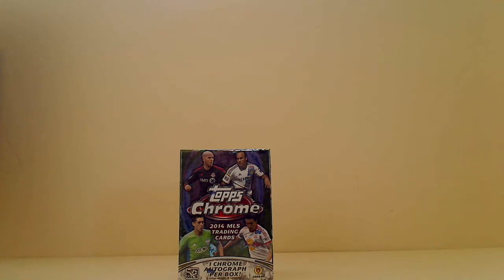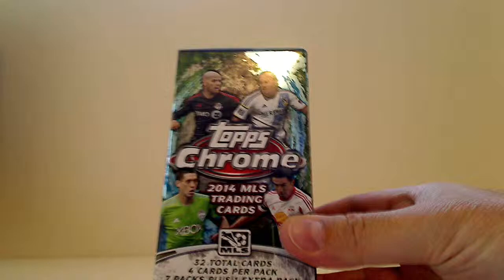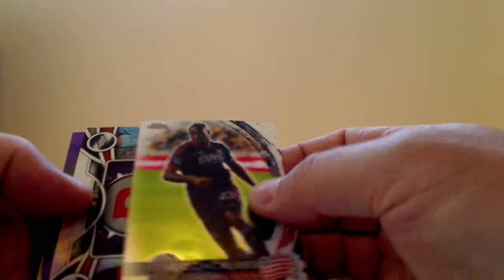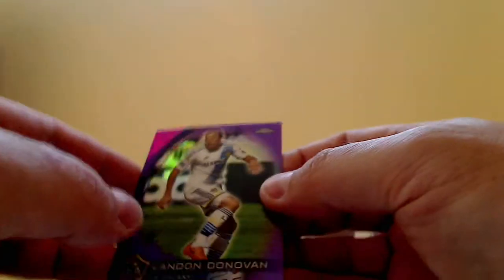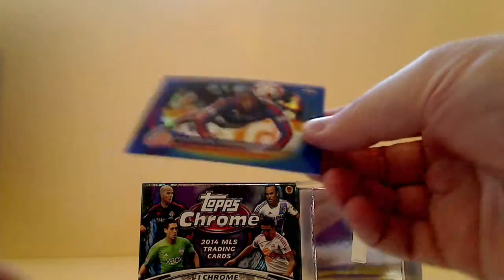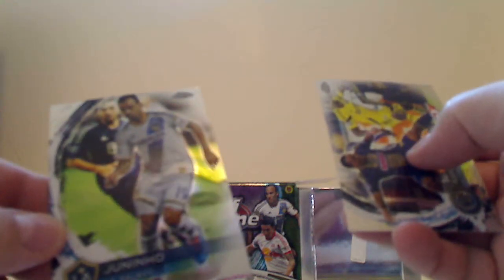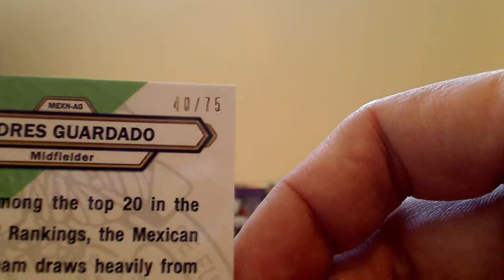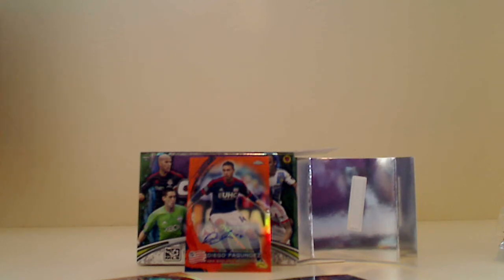2014 Topps Chrome MLS Soccer Retail Blaster Box Break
Watch us open a retail blaster box of 2014 Topps Chrome MLS Soccer.